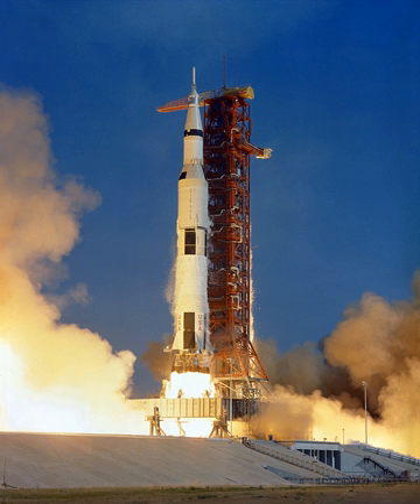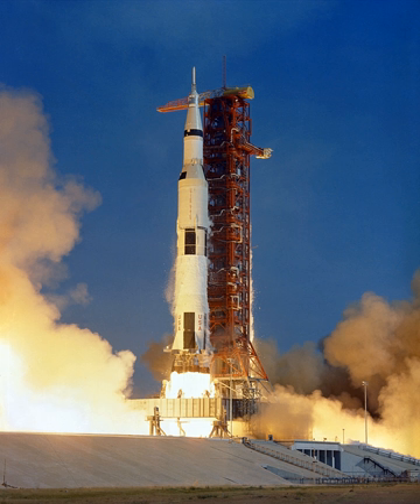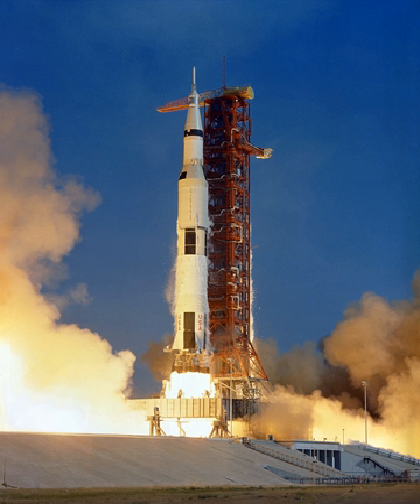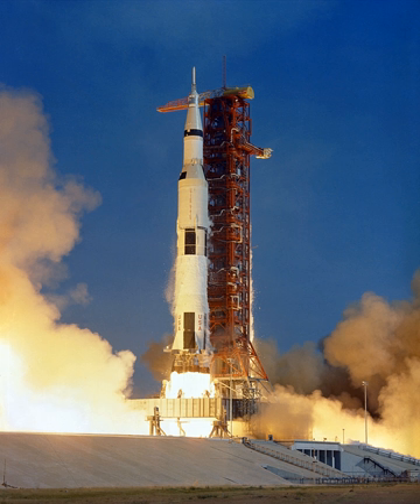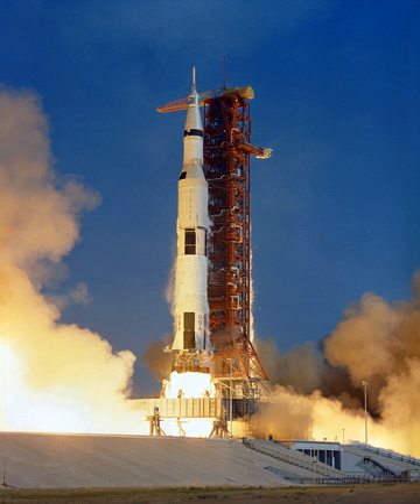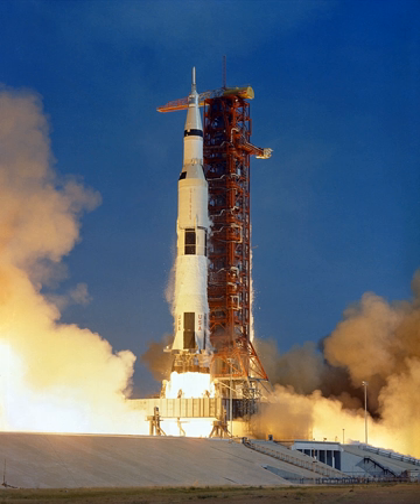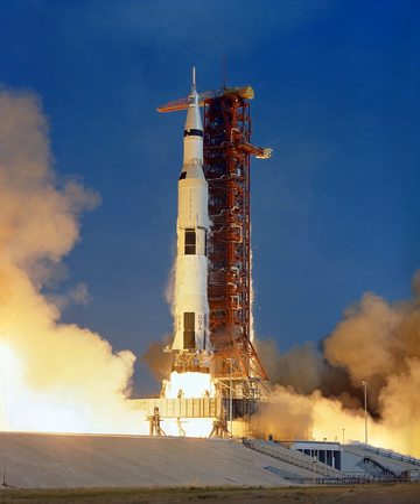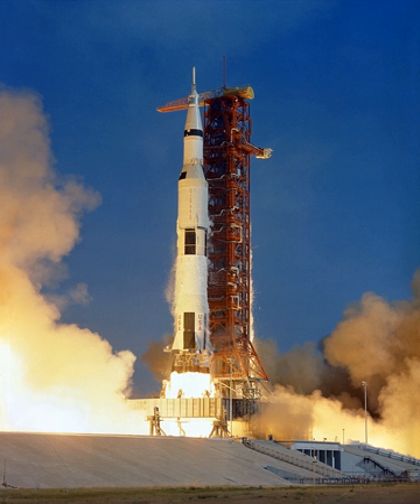Saturn II (rocket) | Wikipedia audio article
00:01:40 1 Concept
00:03:45 2 Design
00:05:44 3 Saturn INT-17
00:07:23 4 Saturn INT-18
00:08:26 5 Saturn INT-19
00:09:45 6 See also

- Socrates

SUMMARY
The Saturn II was a series of American expendable launch vehicles, studied by North American Aviation under NASA contract in 1966, derived from the Saturn V rocket used for the Apollo lunar program. The intent of the study was to eliminate production of the Saturn IB, and create a lower-cost heavy launch vehicle based on Saturn V hardware. North American studied three versions with the S-IC first stage removed: the INT-17, a two-stage vehicle with a low Earth orbit  payload capability of 47,000 pounds (21,000 kg); the INT-18, which added Titan UA1204 or UA1207 strap-on solid rocket boosters, with payloads ranging from 47,000 pounds (21,000 kg) to 146,400 pounds (66,400 kg); and the INT-19, using solid boosters derived from the Minuteman missile first stage.
For this study, the Boeing company also investigated configurations designated INT-20 and INT-21 which employed its S-IC first stage, and eliminated either North American's S-II second stage, or the Douglas S-IVB third stage. Budget constraints led to cancellation of the study and exclusive use of the Space Shuttle for orbital payloads.